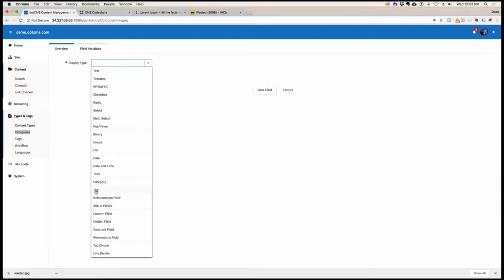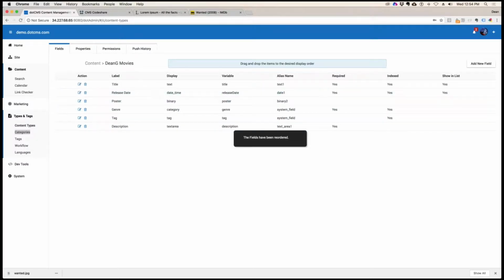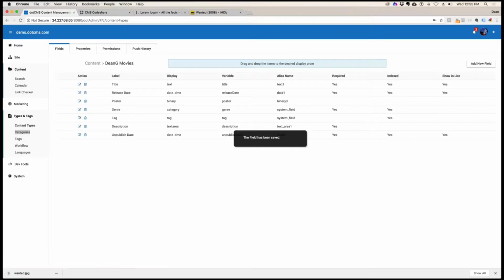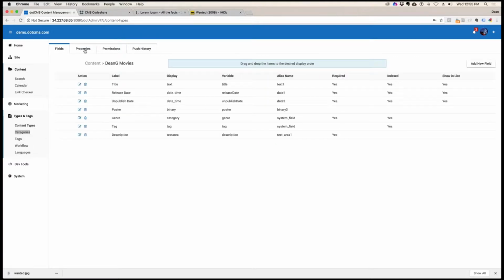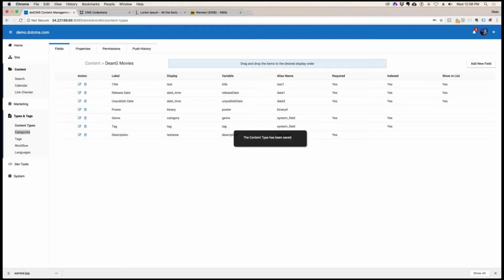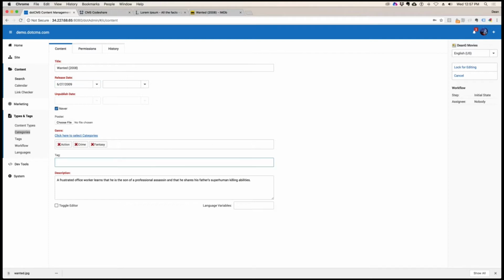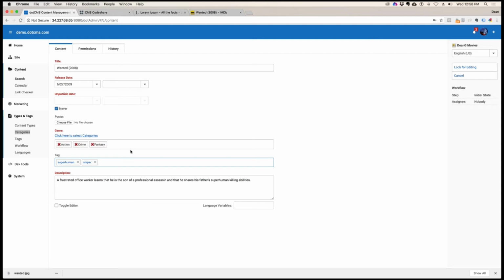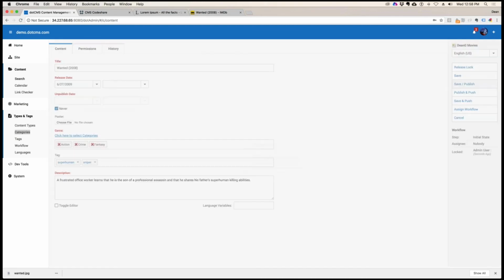Tags (4.x)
Master adding new Categories, importing categories, and adding category fields to Content Types for use on content in dotCMS 4.x